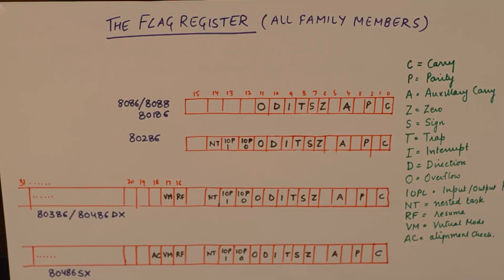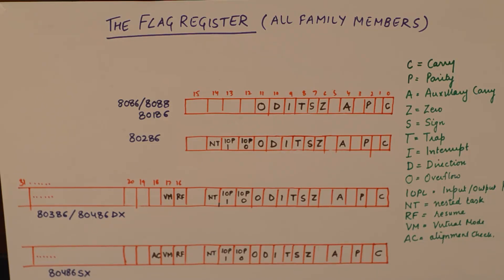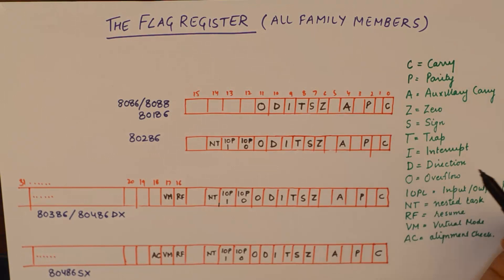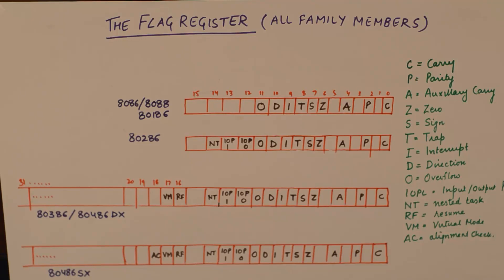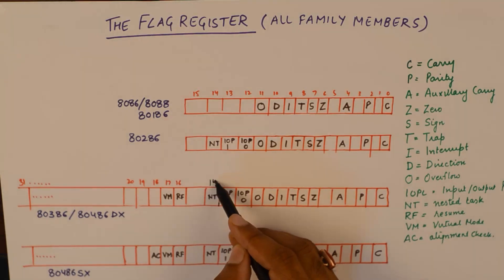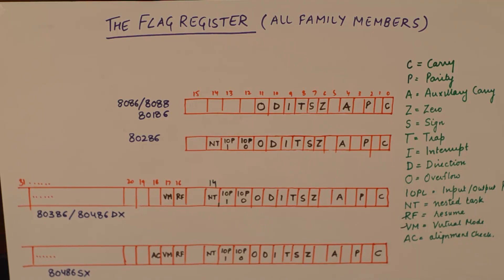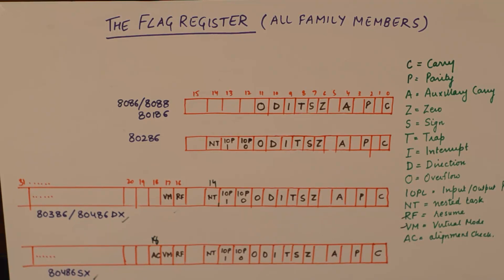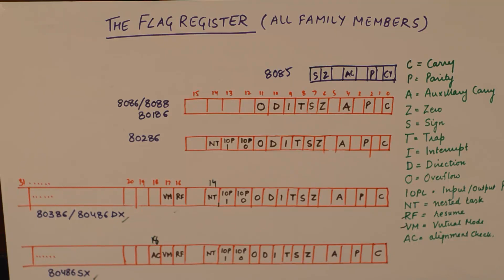The Flag Register Family | Upward Compatibility of 8085,8086,80186,80286,80386,80486